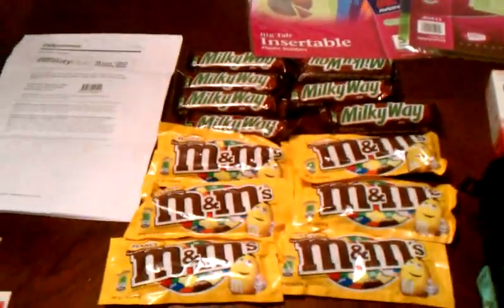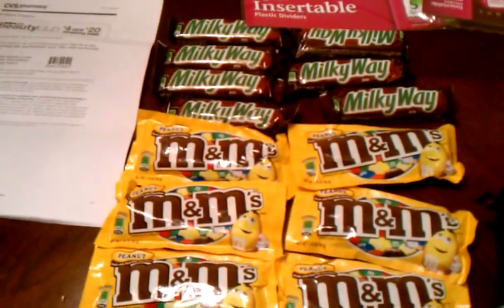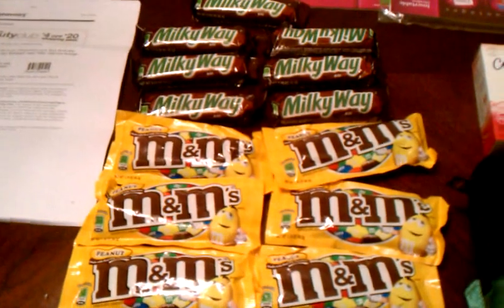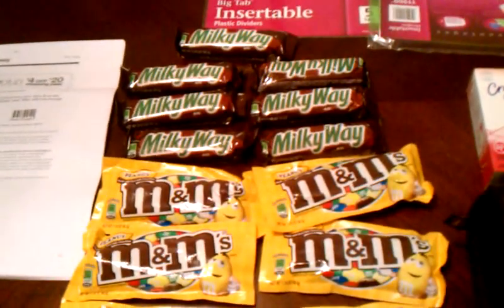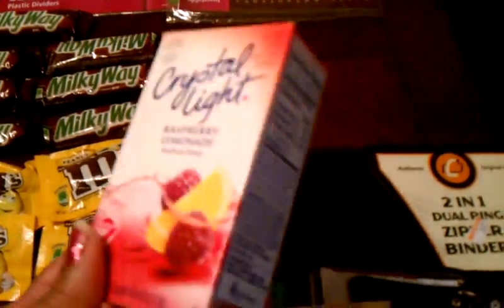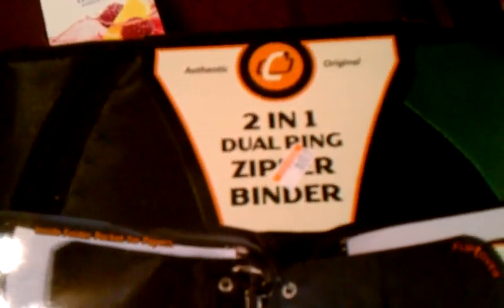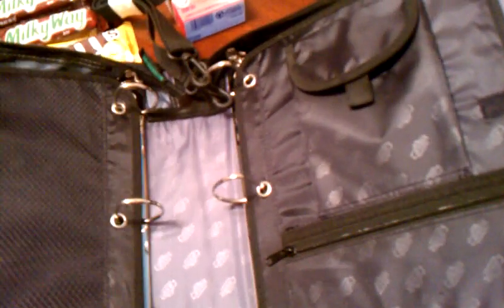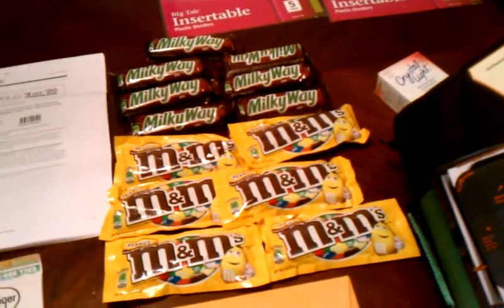13 candy bars for 3.23